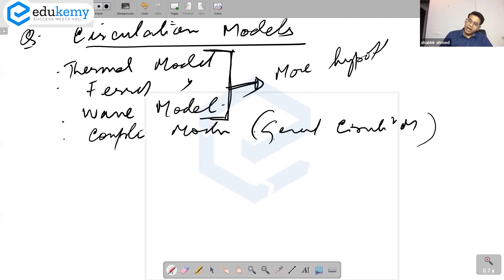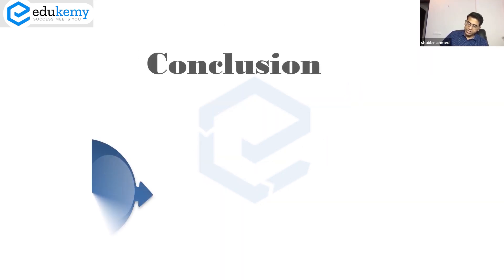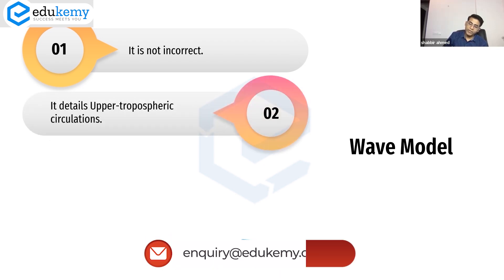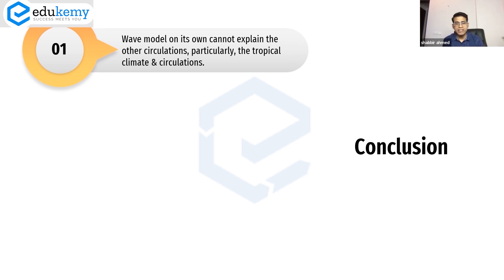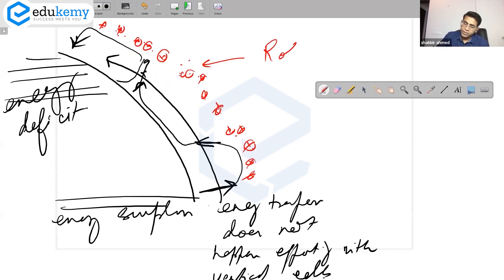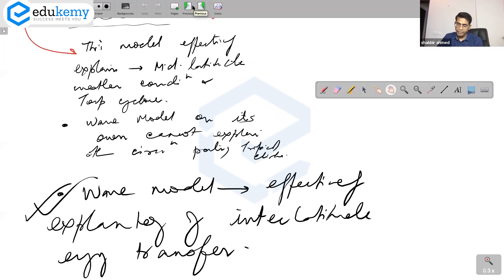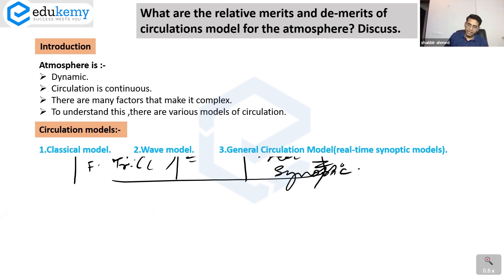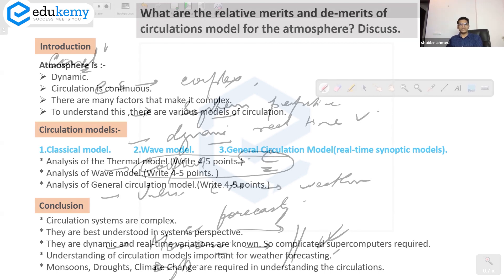Circulation Models | Daily dose of Geography with Shabbir Sir | Edukemy | UPSC CSE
Earth’s general circulation attempts to redistribute heat around the globe and rebalance the energy imbalances inherent in an unevenly heated, rotating planet. However, the general circulation cannot instantly balance global temperature, especially when the uneven heating is continuous. Therefore, a meridional temperature gradient always remains.

In an attempt to balance out Earth’s incoming and outgoing energy, warm air is transported toward the poles, while cool air flows back toward the equator. This seems simple enough. However, this seemingly simple flow is complicated by many factors, including Earth’s rotation, the position of continents, interactions with the oceans and many others.

In the video, Shabbir A Bashir (CAO & Faculty, Edukemy) outlines the Circulation Models in Daily dose of Geography with Shabbir Sir series in detail.

- 51 UPSC qualifiers in Final Merit List (UPSC CSE 2020) & 71 Selections in UPSC CSE 2021.
- 7 Edukemy students in the top 100 (UPSC 2020) and 6 students in the top 100 (UPSC 2021)
- 50% questions hit rate in mains.
- 80+ years of cumulative teaching experience.
- India's Best-in-class Faculty.

For Daily Updates and Study Material:
2. Be Exam Ready by Practicing Daily MCQs
3. Daily Newsletter - Get all your Current Affairs Covered
4. Mains Answer Writing Practice